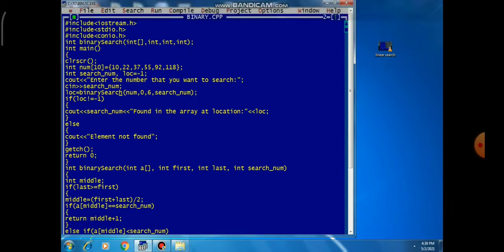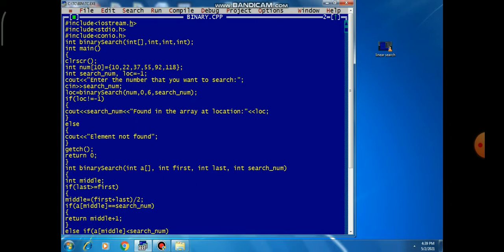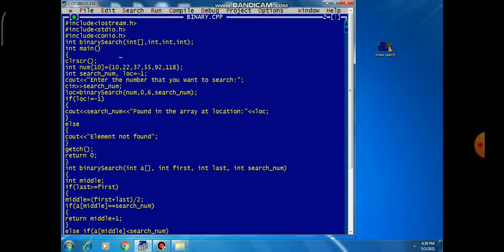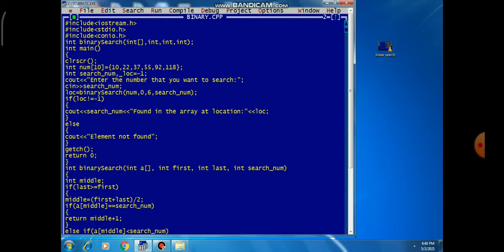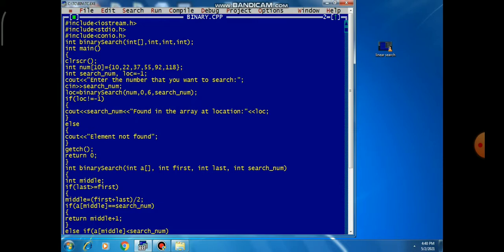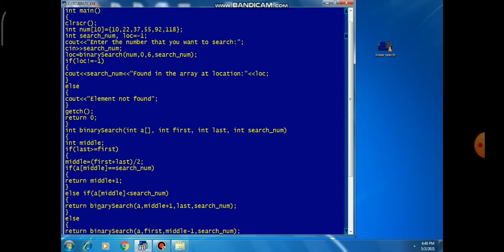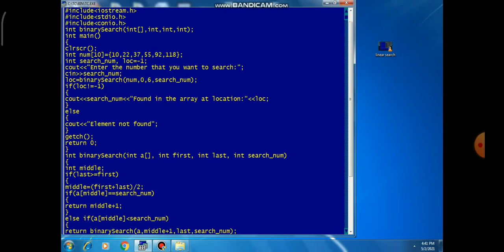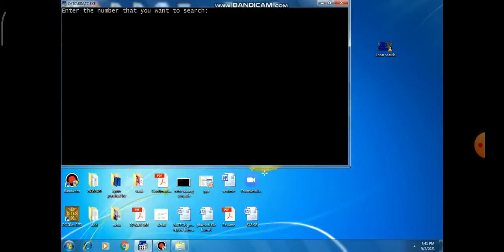Binary Search Program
This video tell students to learn the concept of Binary Search program.